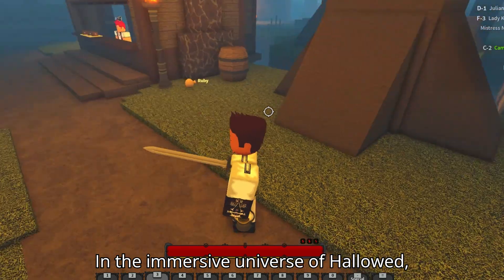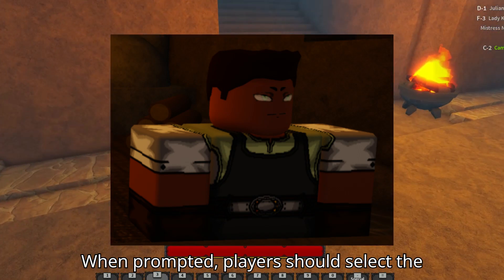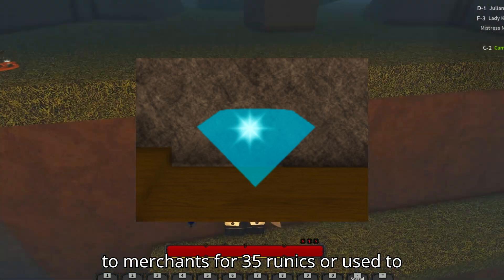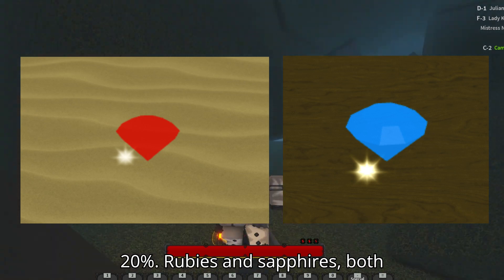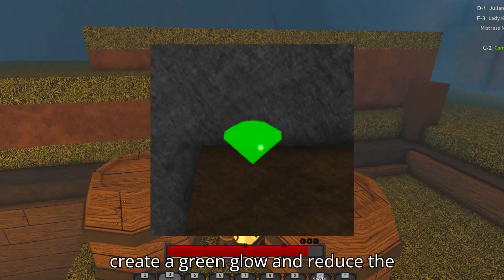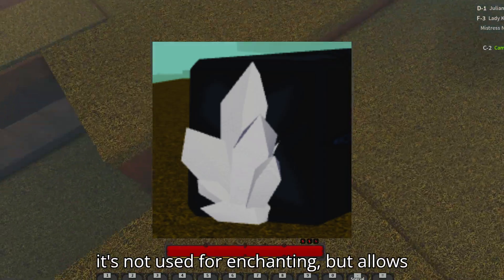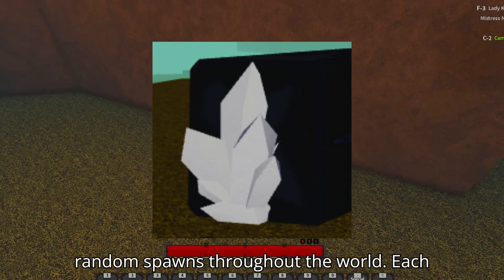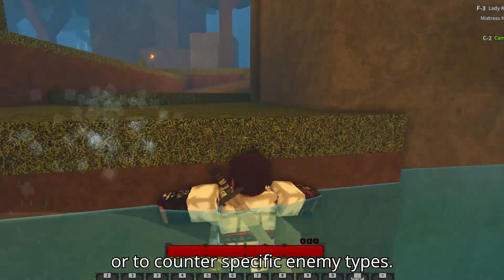How to Enchant Weapon in Hollowed — Gems Guide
In this guide, I will tell you how to use gems and enchant weapons in Hollowed.